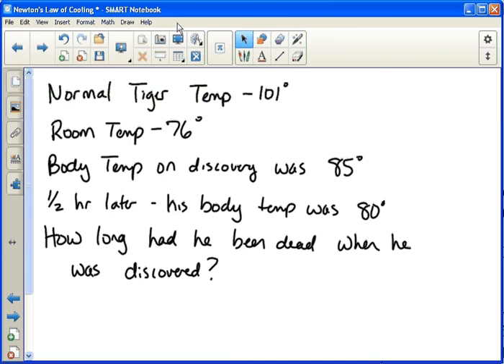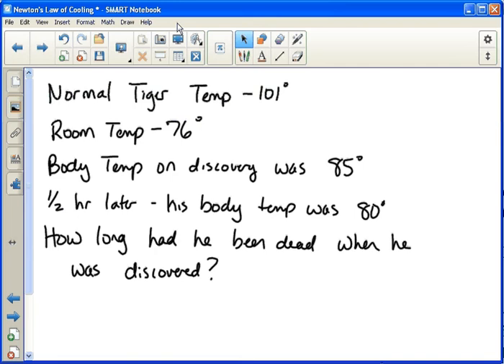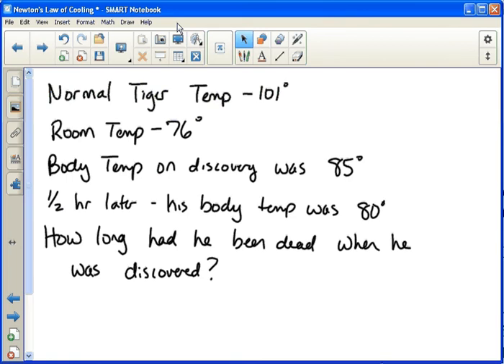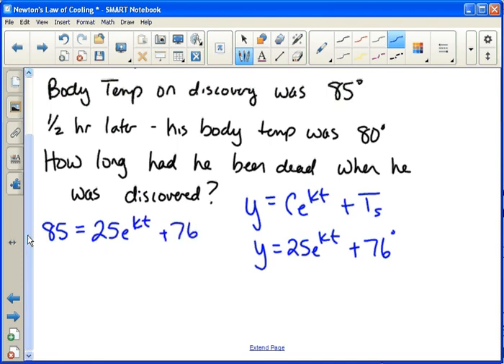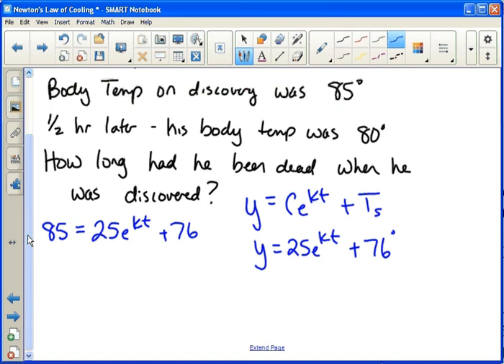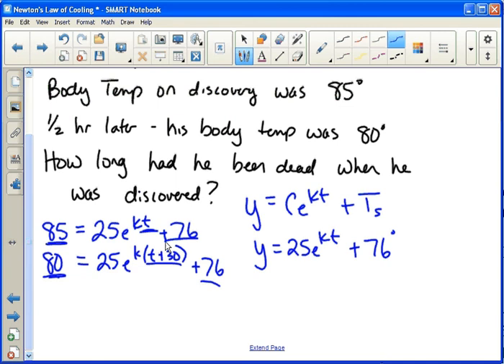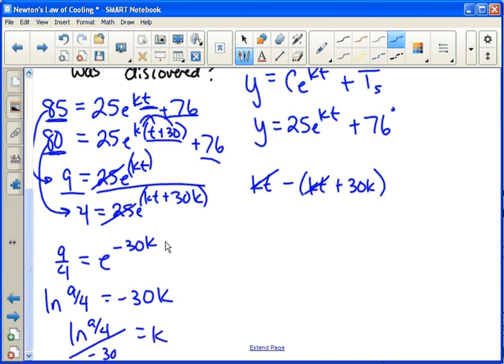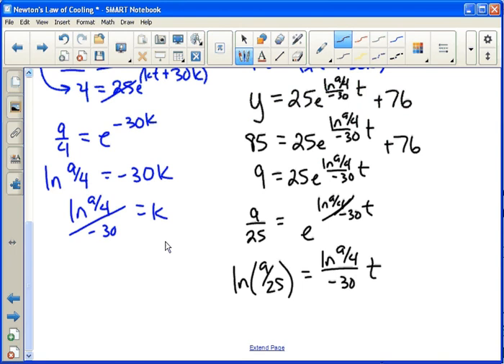Newton's Law Of Cooling Part 2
This lesson explains how differential equations are used in applications such as Newton's Law of Cooling, which can be utilized for things like baking food or even determining time of death in a murder case!